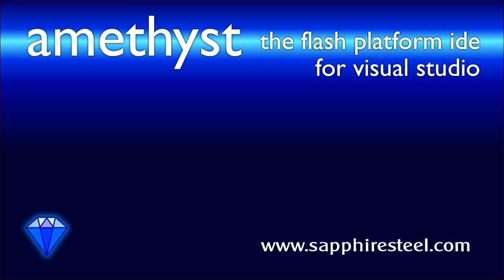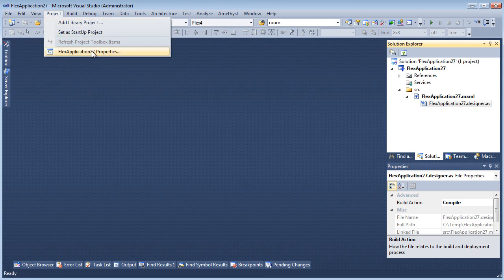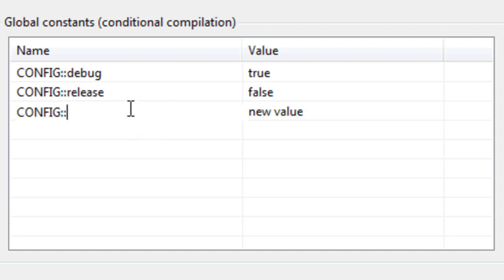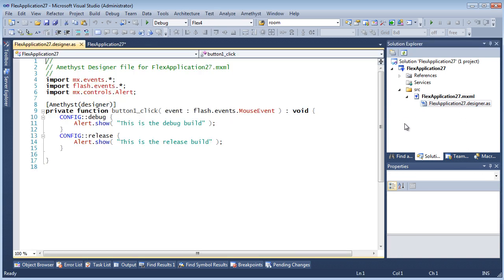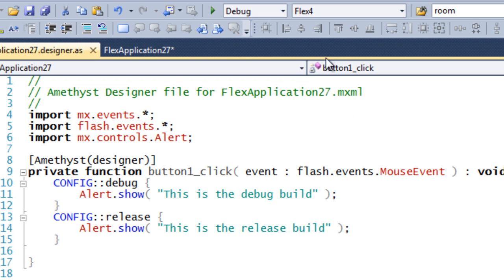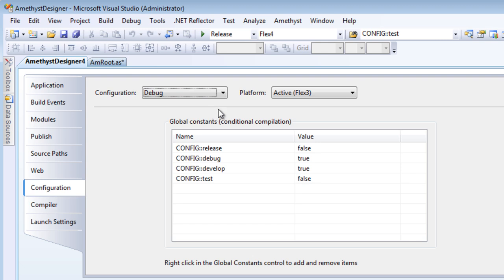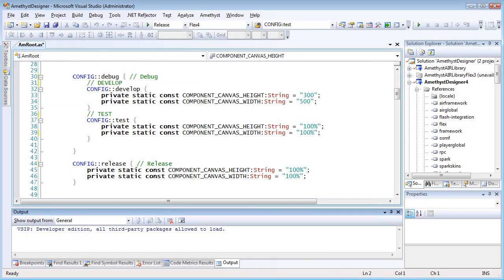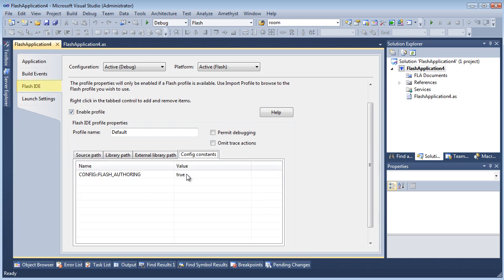Flex and Flash Conditional Compilation in Visual Studio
You can add conditional compiler directive for Adobe Flash or Flex projects using Amethyst's project properties. Here we explain how. This video is presented by Huw Collingbourne, Director of Technology with SapphireSteel Software.